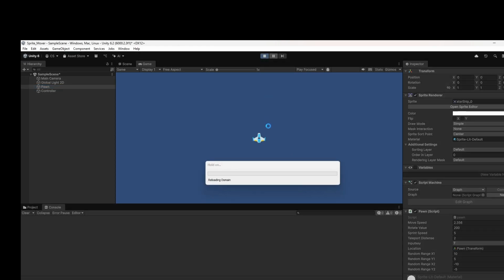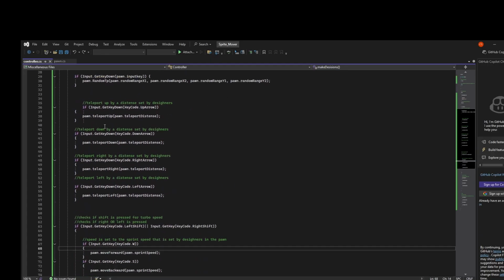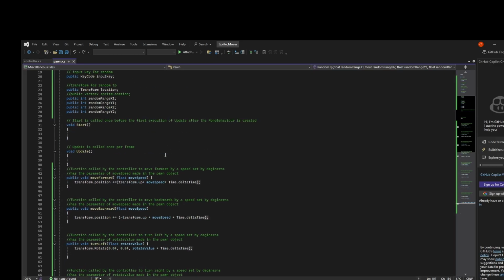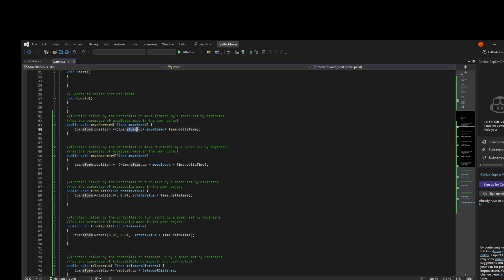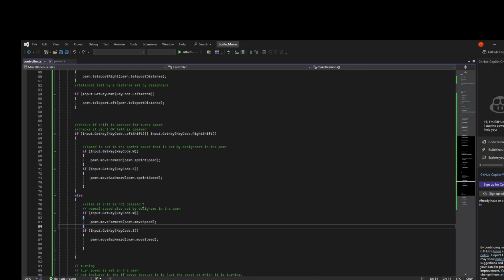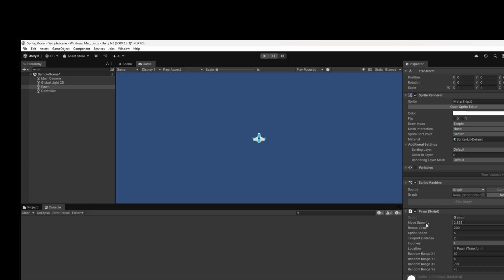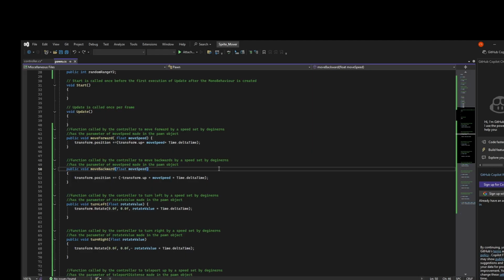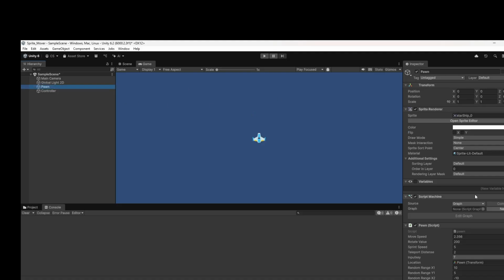project 2 2